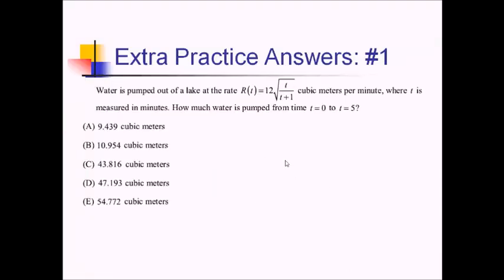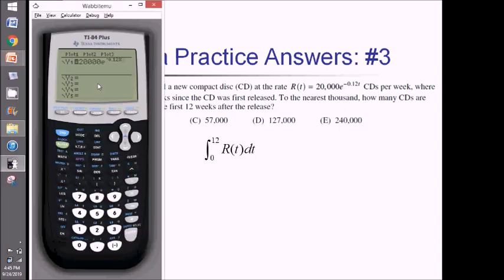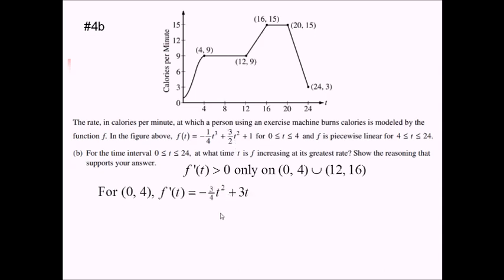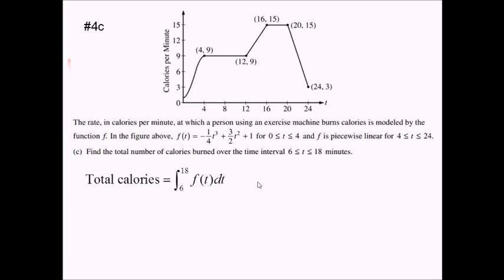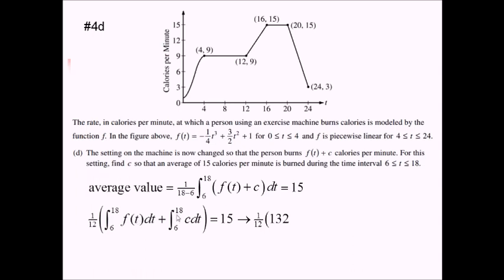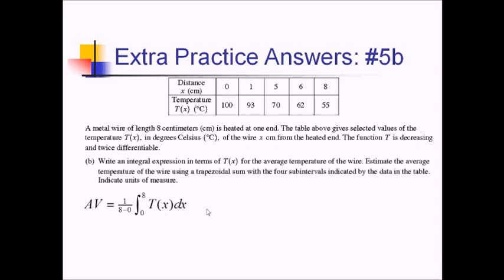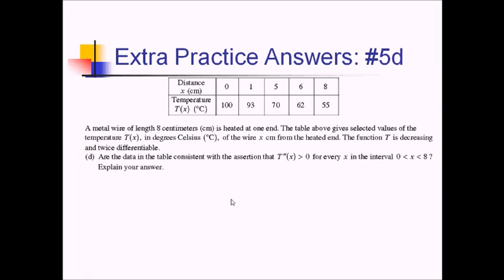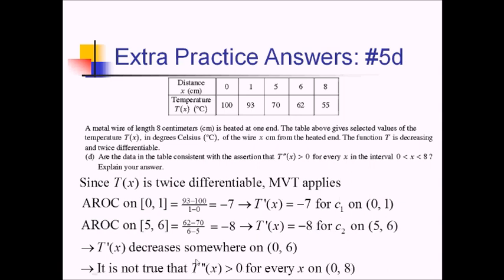Accumulation: Problem Set #3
Worked problems showing how to solve accumulation problems.

Go here for a PDF and handout to go along with this video